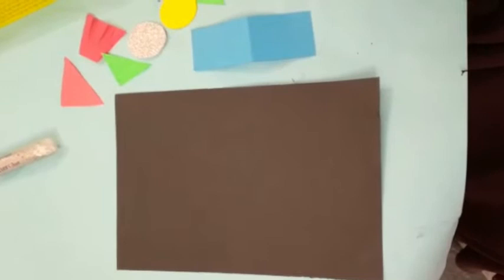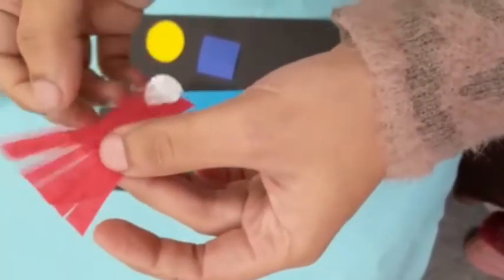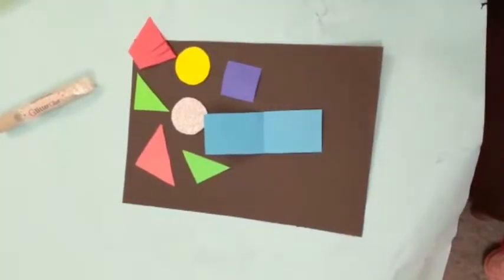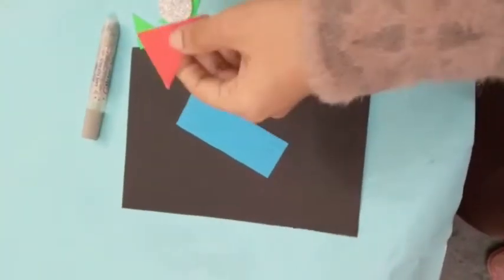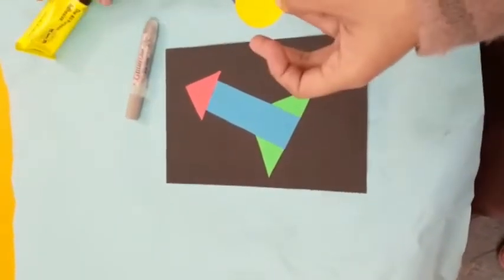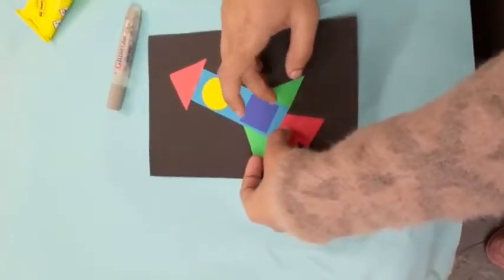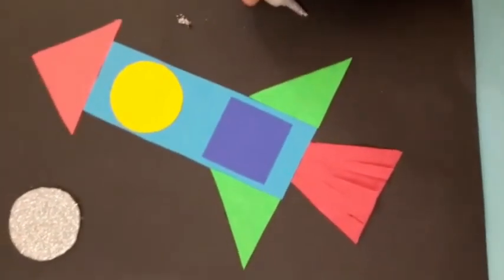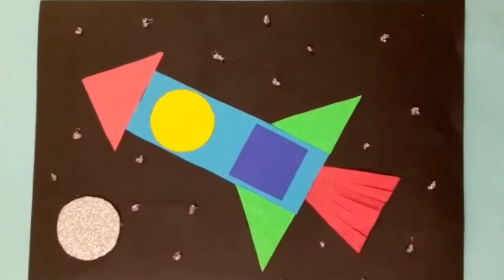Learn about shapes//Islamic intellective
Hi guys !  This activity is for kindergarten students.
in it i will tell you about different shapes.